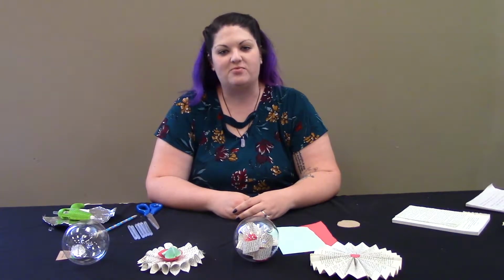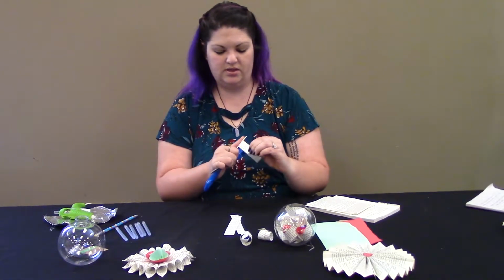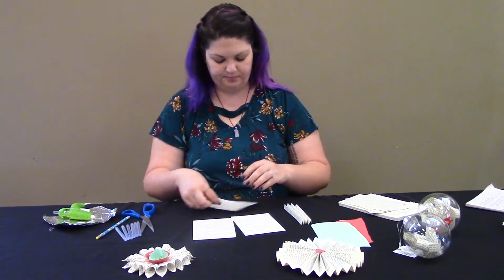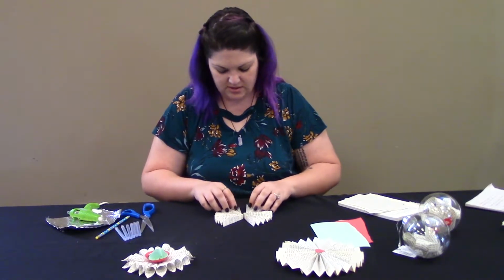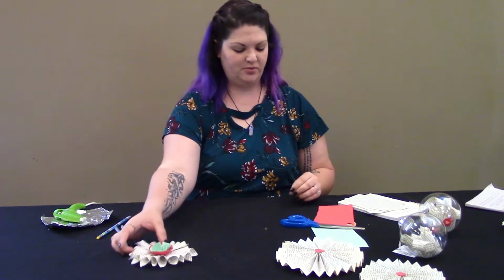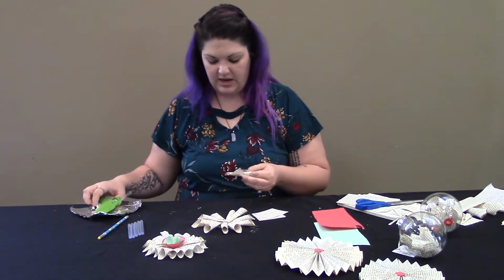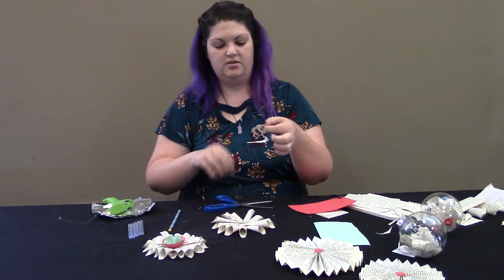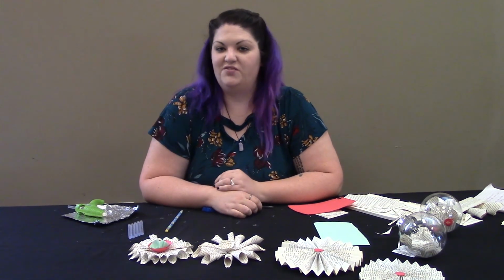Recycled Book Club: Book Ornaments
Learn how to make cool ornaments out of recycled books! Perfect for making DIY holiday gifts for friends and family.

Program presented by Rachael from the Bay County Public Library.